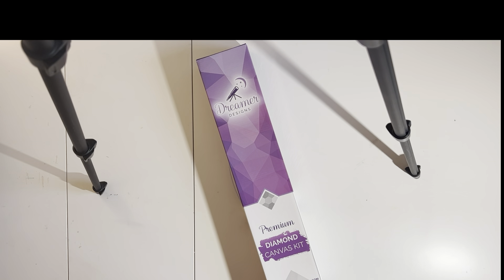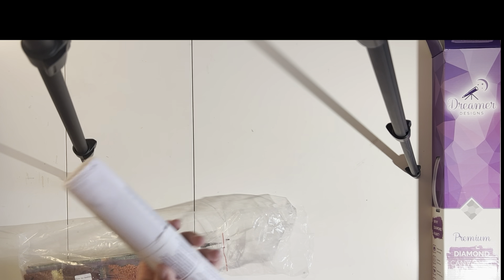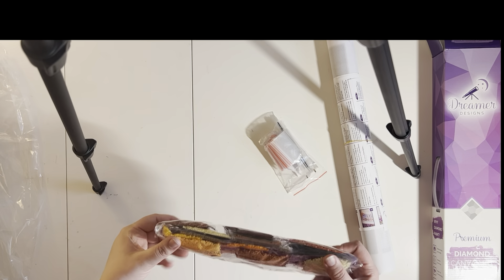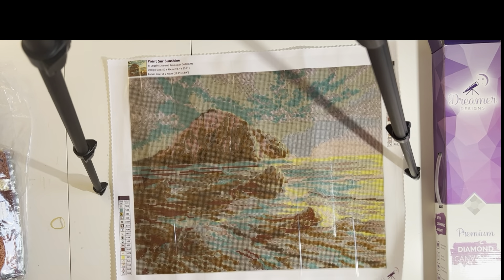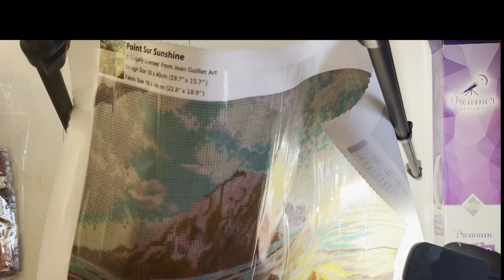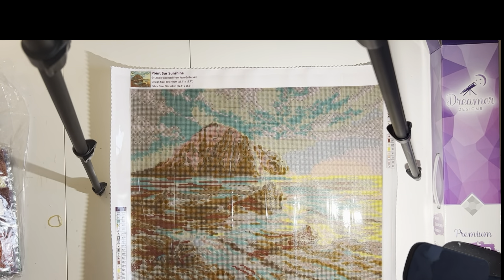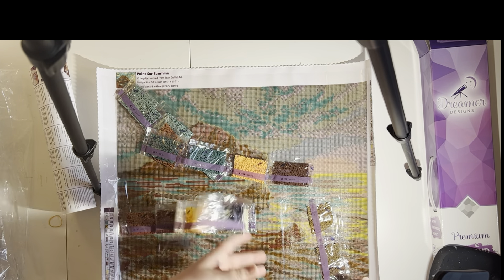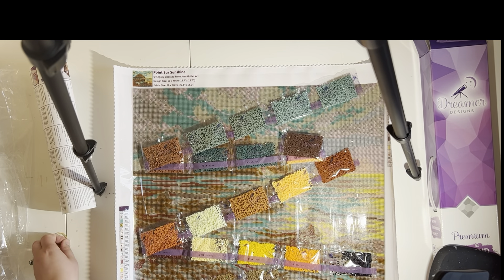Unboxing Point Sur Sunshine - Dreamer Designs Diamond Painting Kit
Hello diamond painters! Today I am unboxing
Point Sur Sunshine by Dreamer Designs.